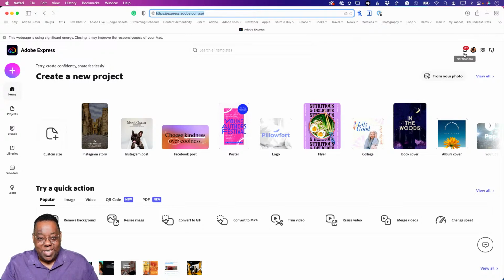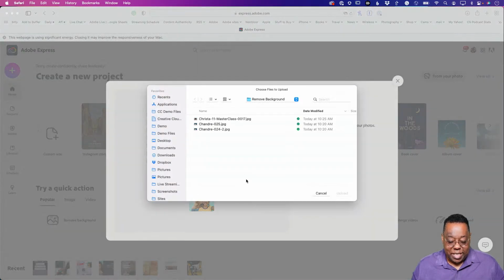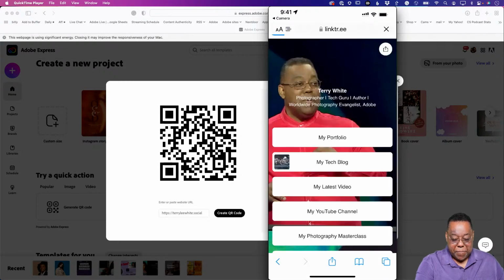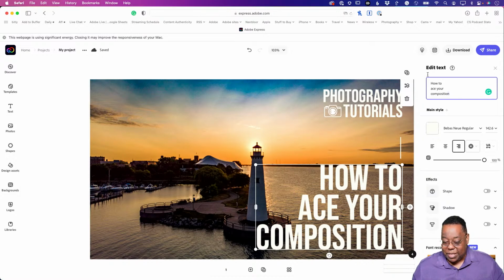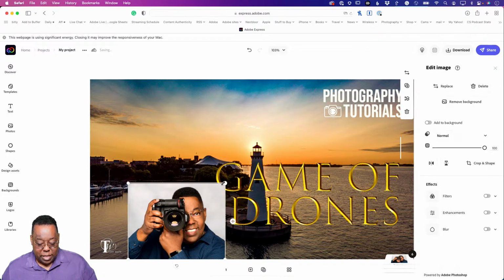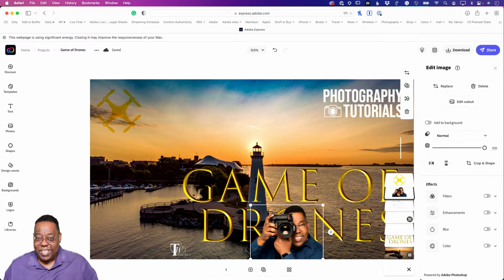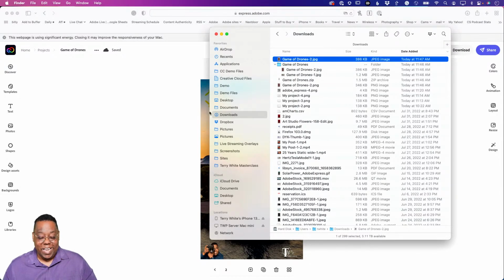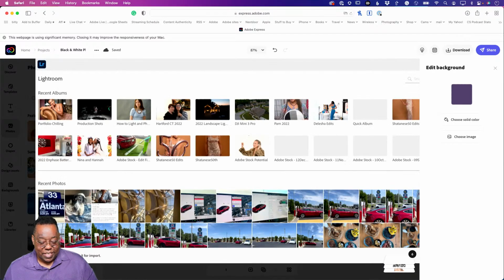Photography Masterclass - Putting Your Photos to Work on Social Media | Adobe Creative Cloud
Welcome to Terry White's Photography Masterclass! In this class, Terry will show you how to turn your photos into beautiful posts and web pages for social media. Adobe Express for Photographers!

Host Terry White is a photographer and Adobe evangelist based in Atlanta, GA

00:00 Start
02:41 Adobe Express for photographers
05:02 What is Adobe Express
07:15 Brief walkthrough of Adobe Express
08:13 Web vs. mobile
09:14 Quick actions in Express
11:26 Removing backgrounds in photos
17:02 Creating QR codes in Express
22:48 Using templates to make content
24:58 Creative Cloud Libraries with Express
28:56 Editing type and finding fonts
30:45 Creating Brands in Adobe Express
34:42 Shapes in Express - adding a drone icon
38:19 Exporting images - multiple file types
42:56 Resizing designs for multiple social media platforms
45:41 Downloading social posts
49:31 Previewing the image on mobile
50:02 Designing a business card with Express
55:45 Wrap up